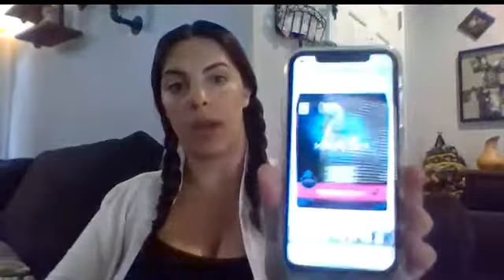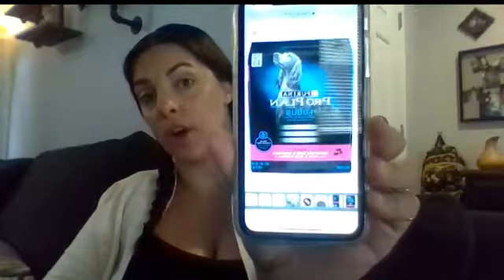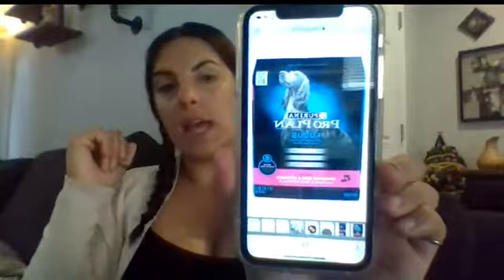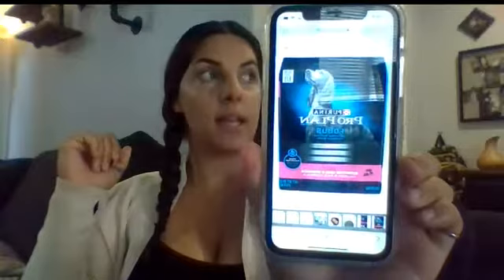DCM (Canine Dilated Cardiomyopathy) Scared?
Canine Dilated Cardiomyopathy is so scary as it tears through our dog food options, but what happens when your fur-baby is sensitive to wheat, gluten, chicken or just has a sensitive stomach. ::Here I am going to Talk about what I recommend from my experience and own Research. Be sure to do your own research too.:: This is 2019 knowledge and will be updated as knew information arises.